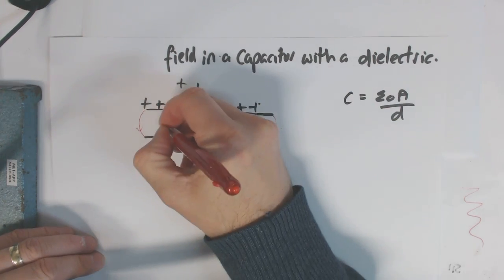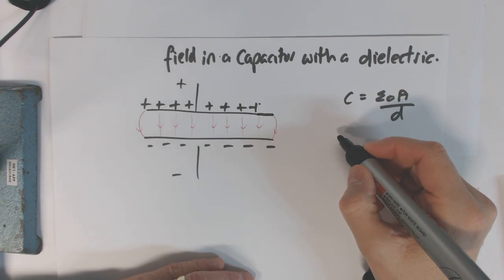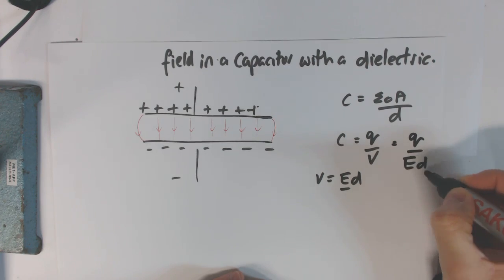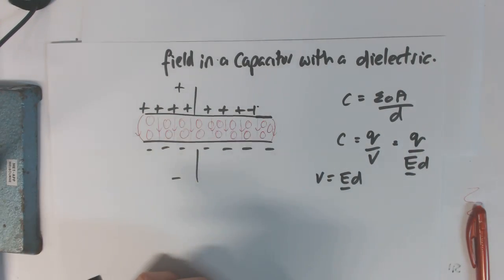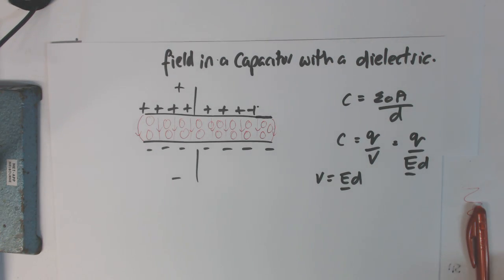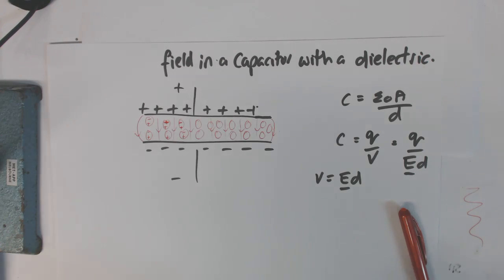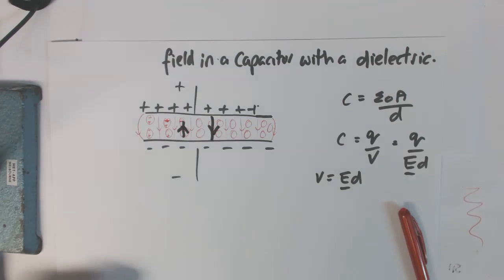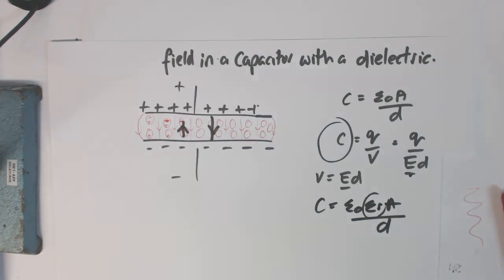11 capacitor dielectric opposing field